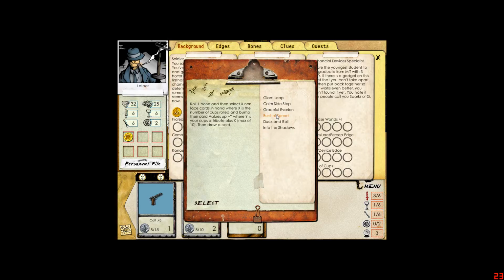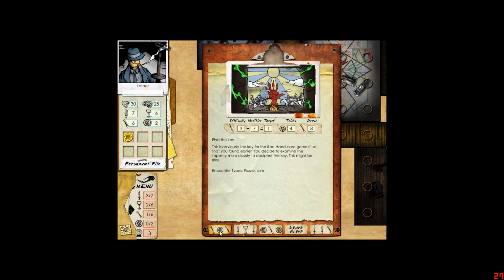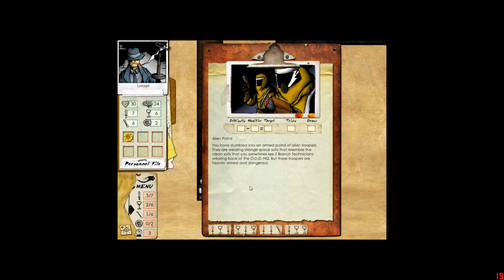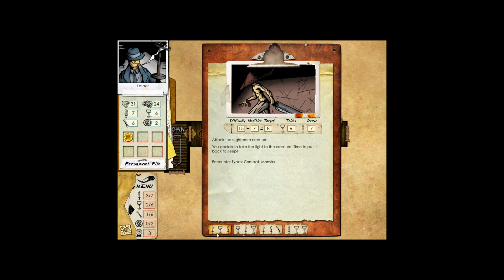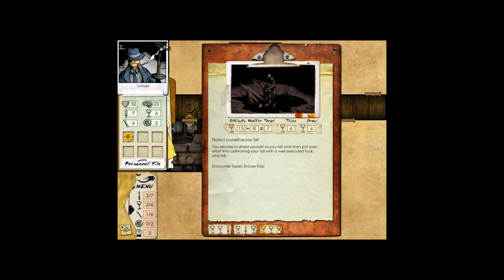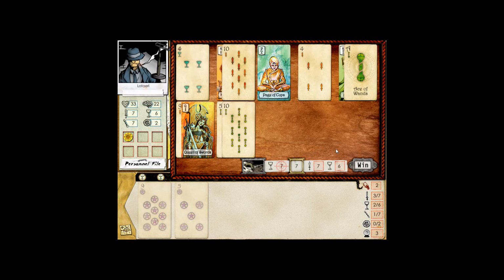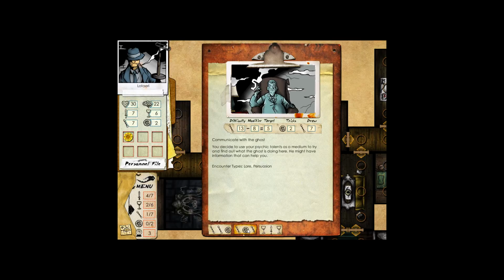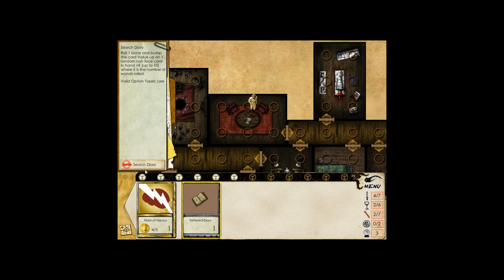Lets Playthrough The Occult Chronicles (Part 6)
A randomly generated mansion filled with Ghosts, Demons, and occult interdimesional horrors – Occult Chronicles is a single player board like game.  You'll have to manage your health, sanity, and level up/balance your character against the greater, and greater challenges that await you as you explore the depths of this place on your mission to... do whatever it is that your mission is.

Join me in the terror that lurks within the Occult Chronicles.